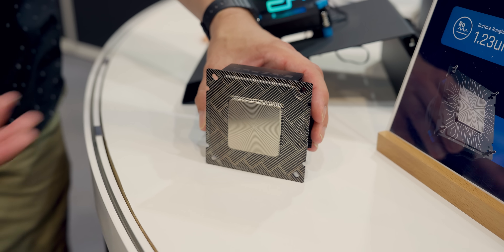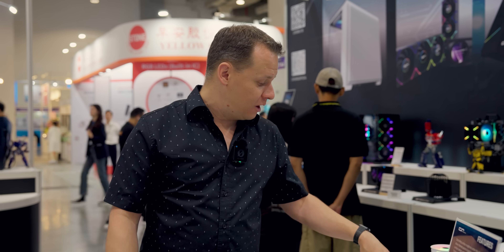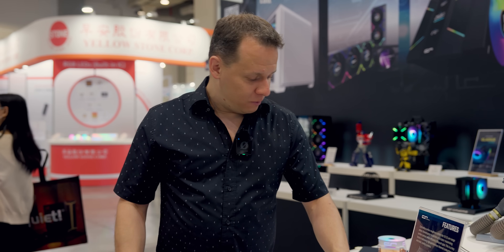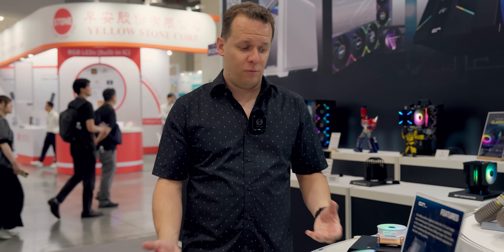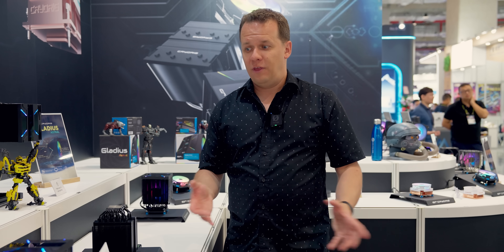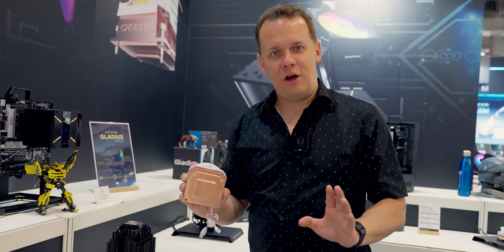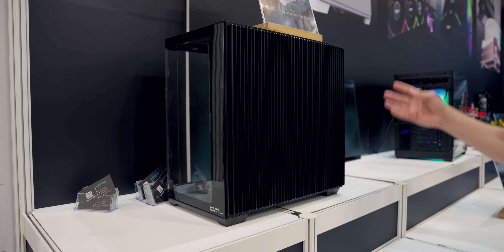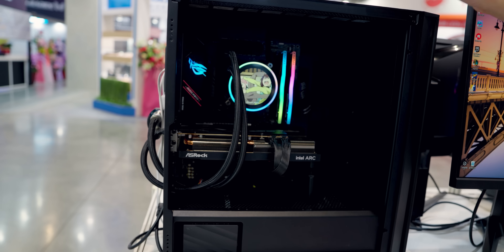The Impossible 185W Low Profile Cooler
Cryorig might have been quiet but they're coming back with some of the most interesting designs we've seen in a while.  Including a low profile cooler rated at almost 200W(!!) and a passive PC case prototype.

TIMESTAMPS
0:00 - The 185W Low Profile Cooler is NUTS
3:51 - 10 Heatpipes = Overkill?
6:24 - The Lull Passive Concept